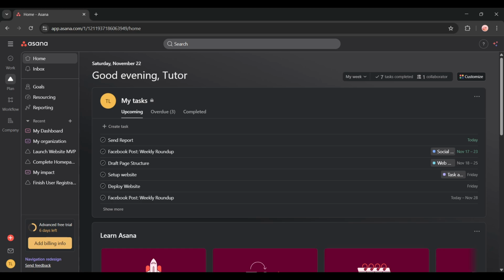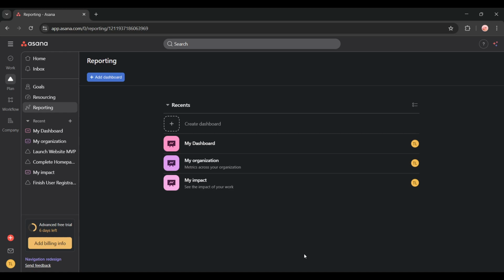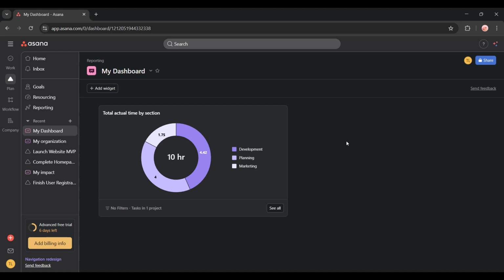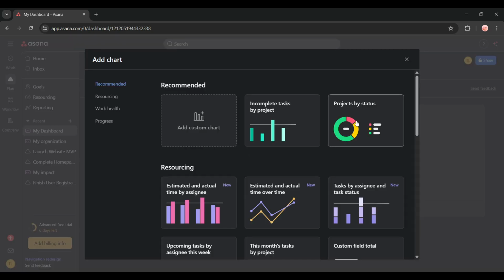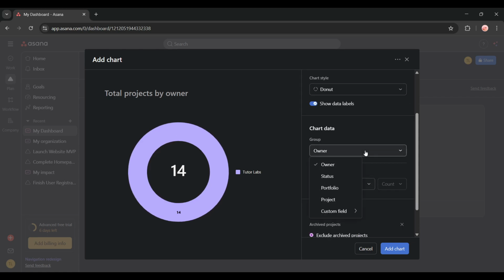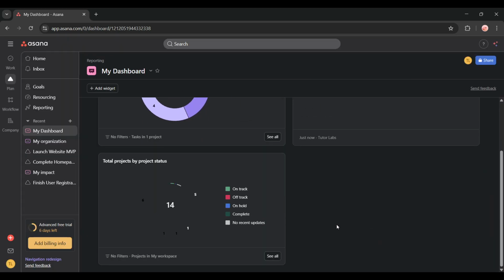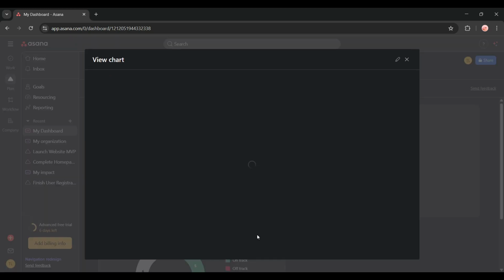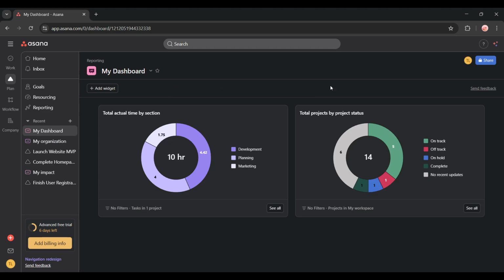How To Use Asana Dashboard (Tutorial 2025)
Along the way, you'll learn how to use Asana dashboard effectively, Asana dashboard tutorial for beginners, manage projects with Asana dashboard, create custom Asana dashboard views, setting up your Asana project dashboard, understand Asana dashboard features guide, customize Asana dashboard reports overview, track team progress using Asana dashboard, Asana dashboard for project managers, build personal Asana dashboard view, exploring Asana dashboard capabilities, how to get started with Asana dashboard